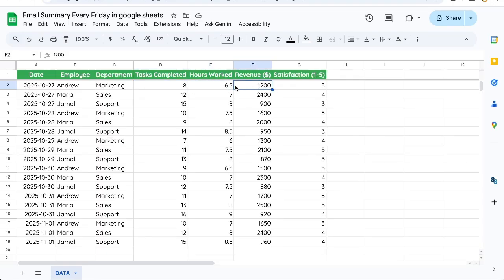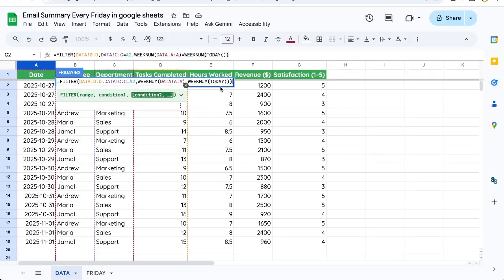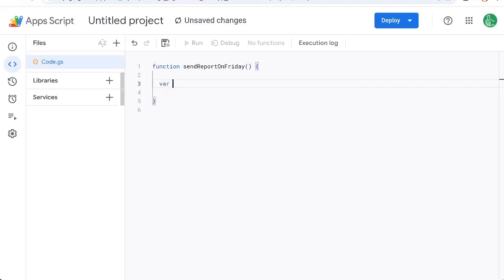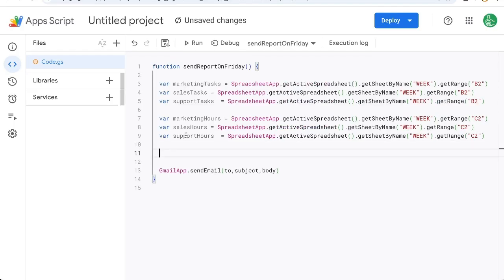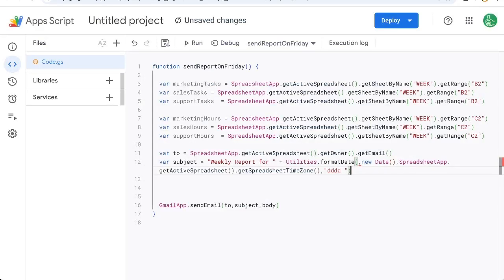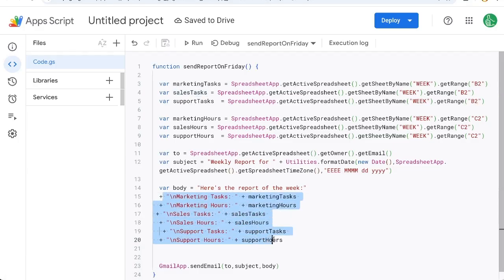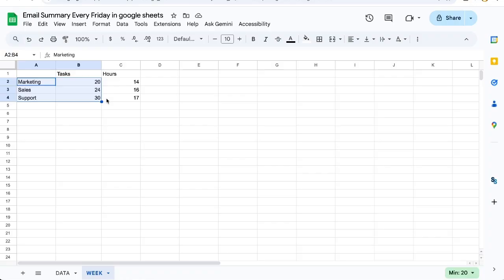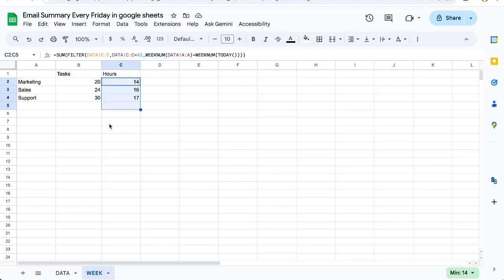Automatic Email Report from Google Sheets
Automate Weekly Email Reports with Google Sheets and Apps Script
In this video, learn how to automate sending a weekly email summary using Google Sheets and Google Apps Script. We'll guide you through a process to consolidate, filter, and sum department-specific data in a single tab, and then set up an automated email to send this data every Friday. This tutorial includes step-by-step instructions on creating views of the data, writing the script for sending an email, and setting up triggers for automation. Boost your productivity and streamline your reporting with these tips and tricks in Google Sheets.

00:00 Introduction to Automating Weekly Email Reports
00:06 Optimizing Data Entry in Google Sheets
01:05 Creating Dynamic Views with SUMIFS and FILTER
03:52 Setting Up Variables for Email Reports
05:34 Sending Automated Emails with App Script
08:02 Formatting Email Content
09:22 Testing and Automating the Script
11:16 Setting Up Triggers for Automation
12:48 Conclusion and Further Learning